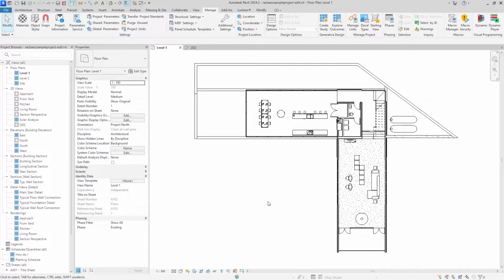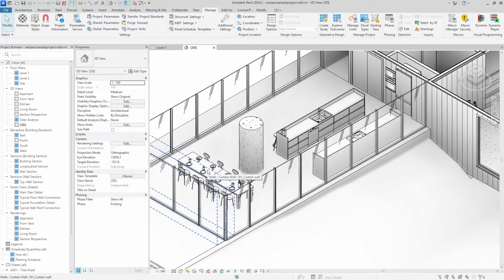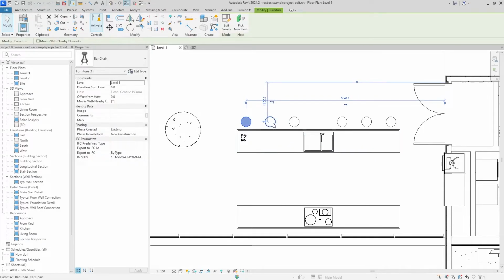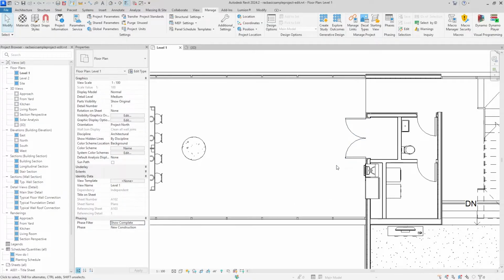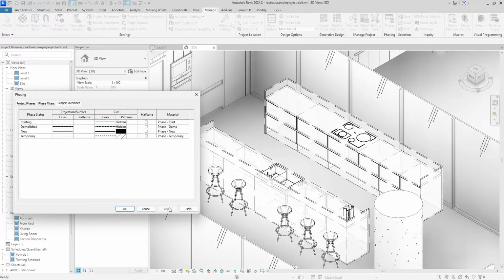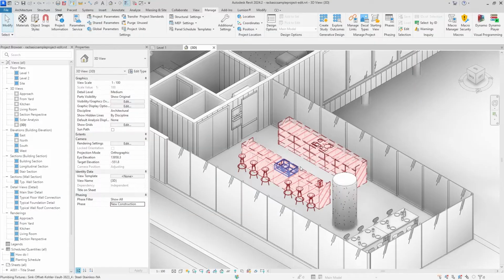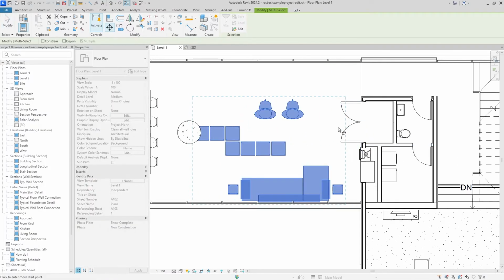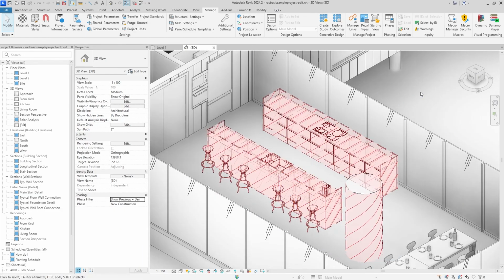How to use Phasing in Revit - Creating Demolition (Existing) and New Construction Plans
About Video:-🏗️ Revit 2024, 2025, 2026 Phasing Tutorial: Simplified Plans for Demolition and New Construction! 🔄

 Welcome to this comprehensive guide to Revit, where you will discover how to design precise demolition and new construction plans using the phasing tools in Revit 2024, 2025, and 2026 versions.

 Phasing allows you to manage new, demolished, and existing pieces in a single model, whether you're creating huge building projects, remodelling projects, or renovations. 💡

 🎯  This Video Will Teach You:

 How Revit Phases Operate (2024/2025/2026)

 Correctly configuring the phase parameters

 Using Graphic Overrides and Phase Filters

 Making plans for destruction using components that already exist

 Creating models for new construction plans

 Limiting the display of items that are phased

 Advice for neat sheet setup and documentation

 📌 Who Must See This?

 Designers of interiors and architects

 Structural and Civil Engineers

 Coordinators and Modellers of BIM

 Beginners to Experienced Users of Revit

📢 As long as you know how to use the tools, working with Revit 2024, 2025, or 2026 is easy. After completing this lesson, you'll be prepared to handle project phases with assurance and skill!